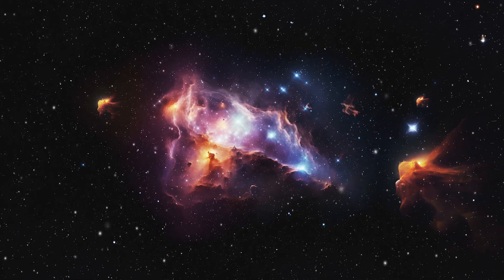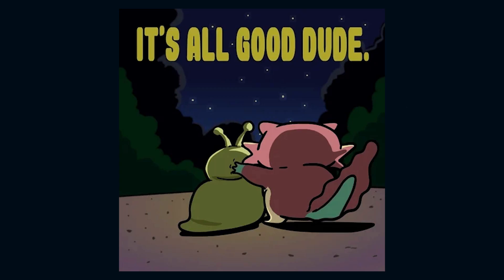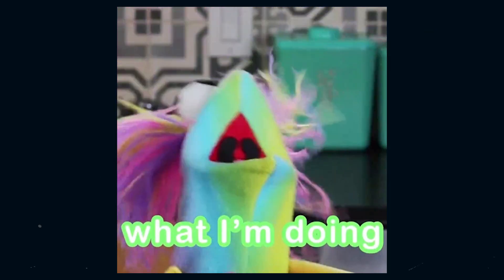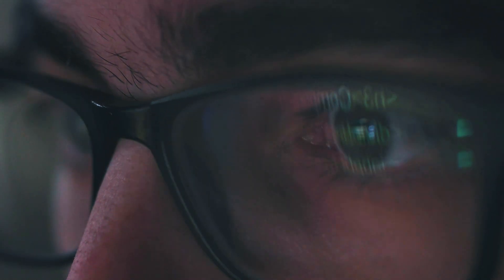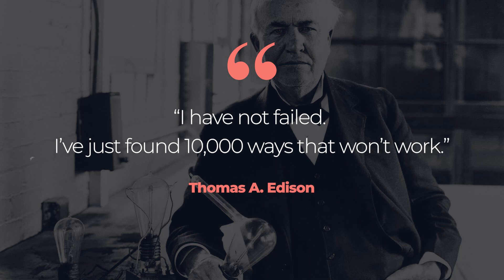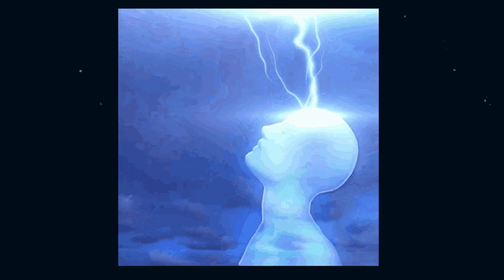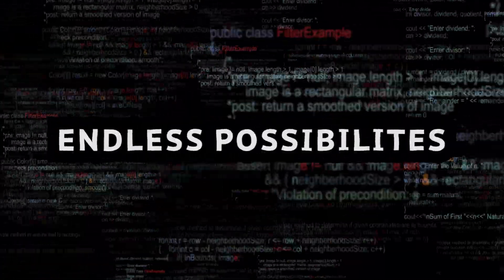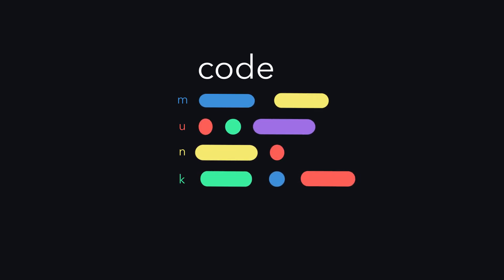The Coding Mindset That Changes Everything!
Welcome to CODEMUNK!

Where we look into all things coding with fast-paced, engaging, and byte-sized content that breaks down complex coding concepts, tech trends, and software development practices.

In this video, we will explores the true essence of coding—not just syntax but the mindset that transforms you from a beginner to advance programmer.